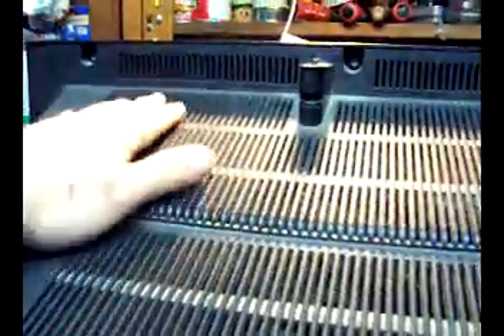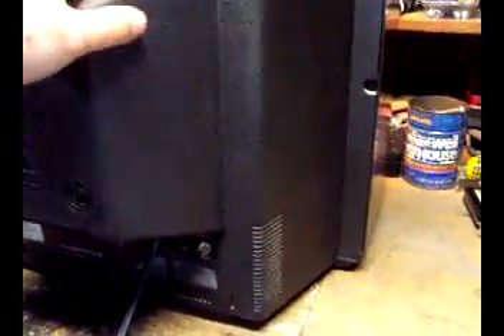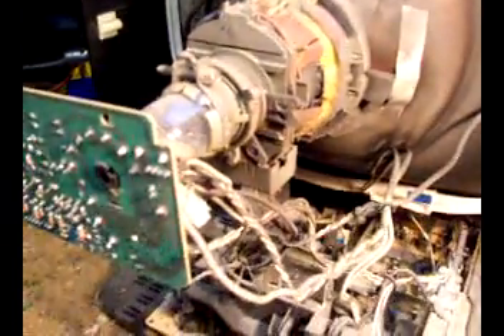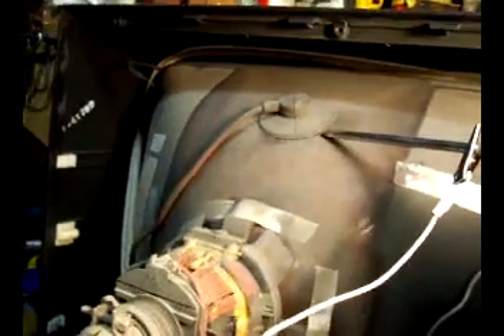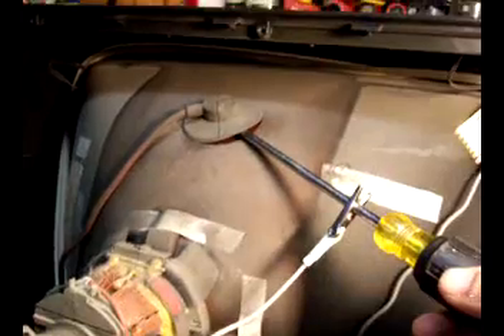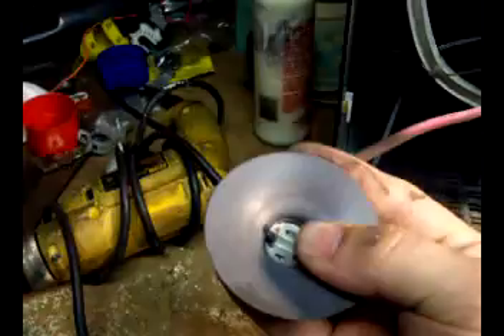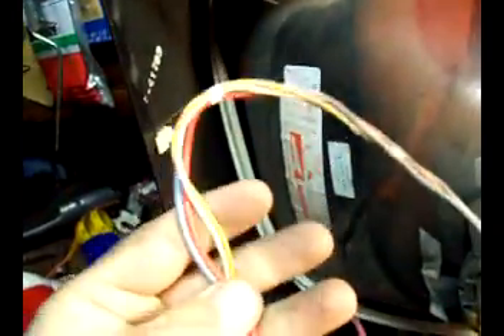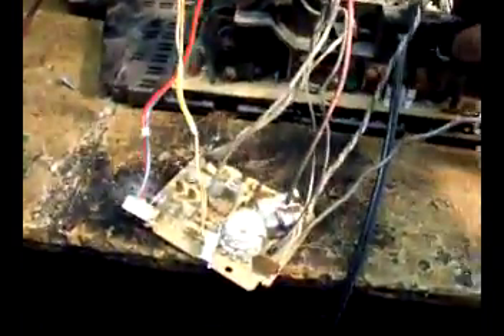Discharging & Tearing Into a CRT TV & Some Flyback Arcs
Got a free tv for the power board and flyback transformer. Tore the board out and struck some arcs with the flyback. This may not be the "correct" way to discharge a crt tube. but it works.
Yes, this is dangerous and can injure you or someone else.